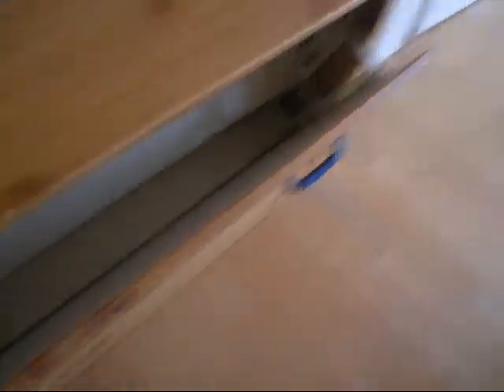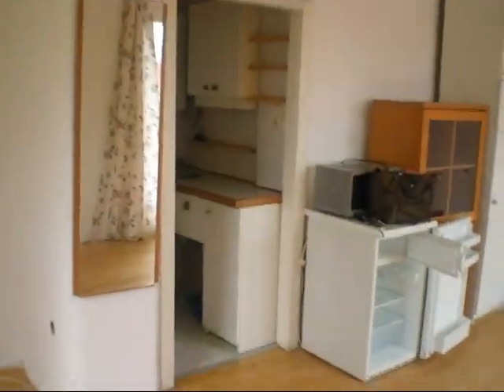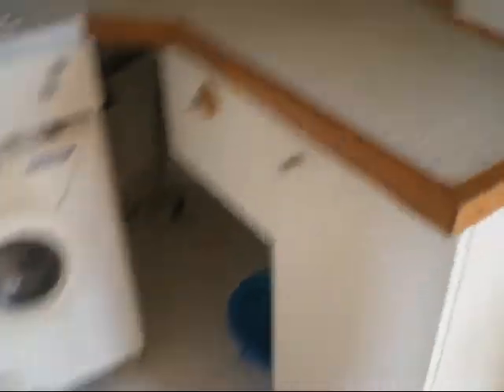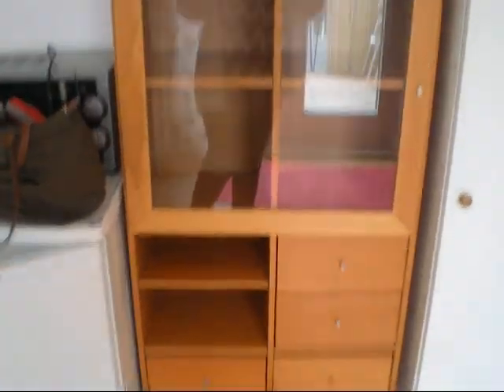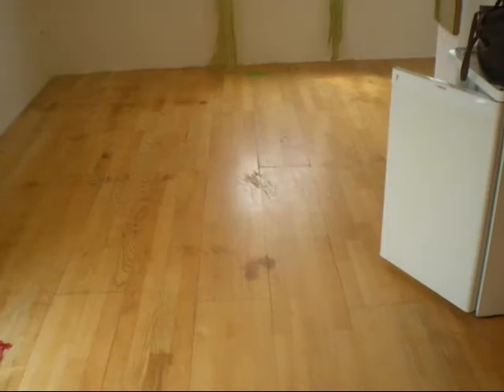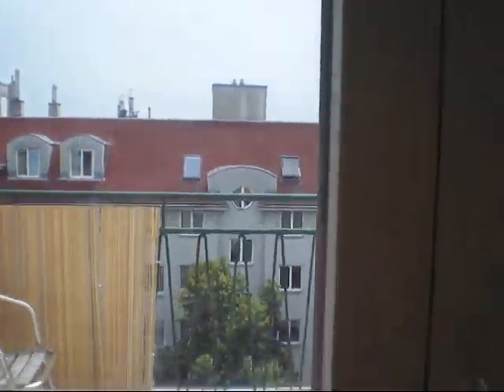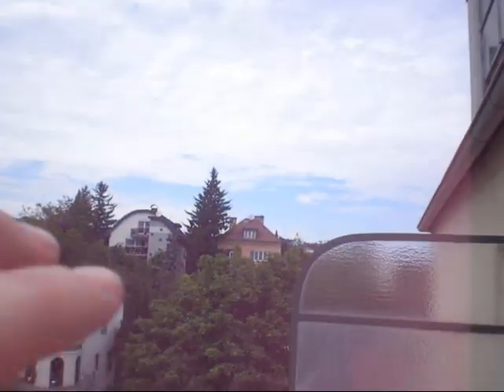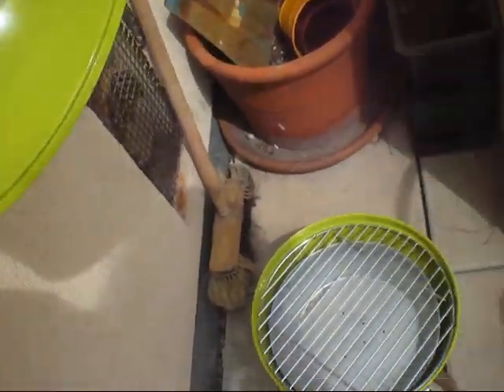New apartment tour! | Rosie Waldherr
Showing you all my new apartment, before we moved in!!!